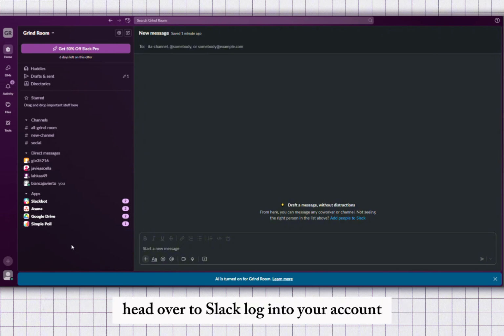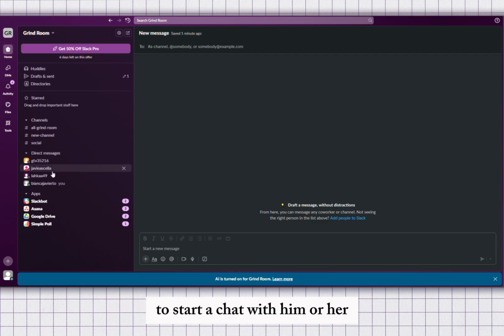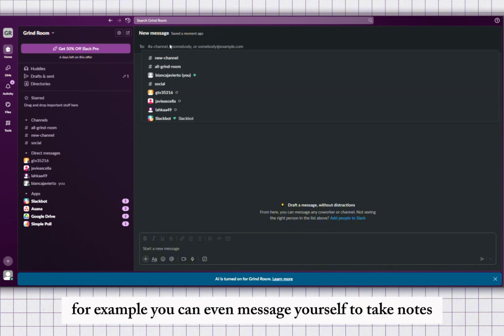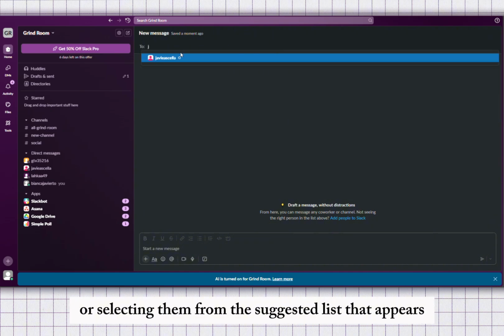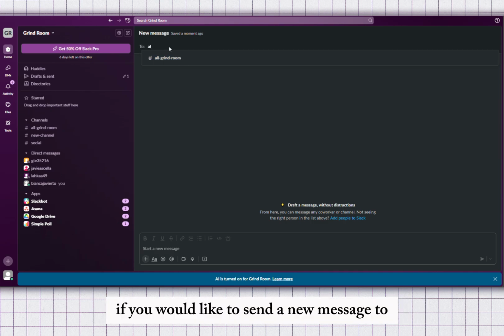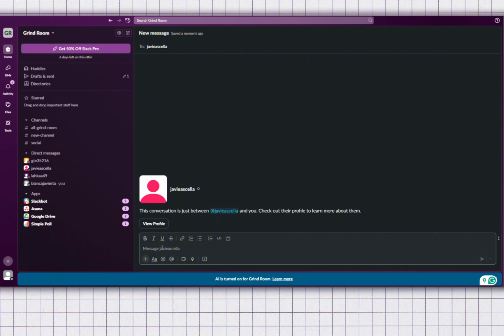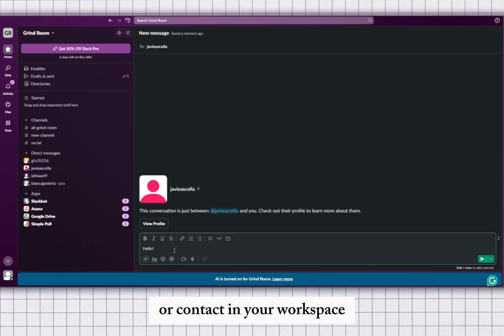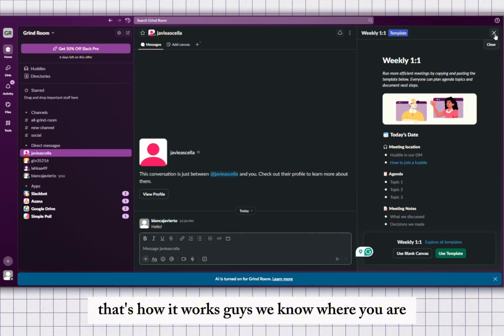How to Start a New Conversation on Slack (2025 Tutorial)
Learn how to start a new conversation on Slack with ease and boost your team's productivity. Discover the simple steps to initiate a conversation, add users, and create channels. This video will guide you through the process, making it easy for you to get started with Slack conversations today and improve your team's communication and collaboration. Whether you're a beginner or an experienced Slack user, this tutorial will help you navigate the platform and start new conversations with confidence. Start a new conversation on Slack easily today and take your team's communication to the next level.